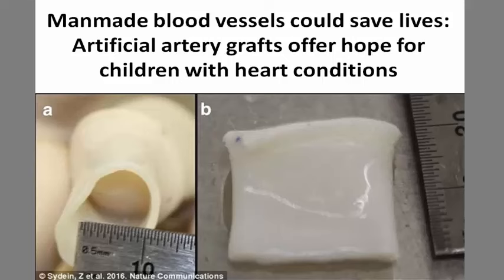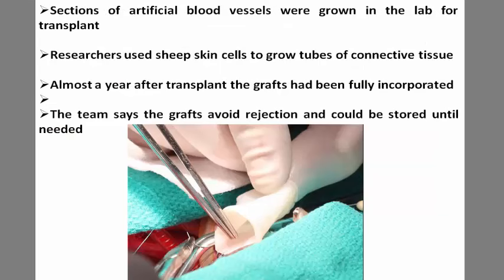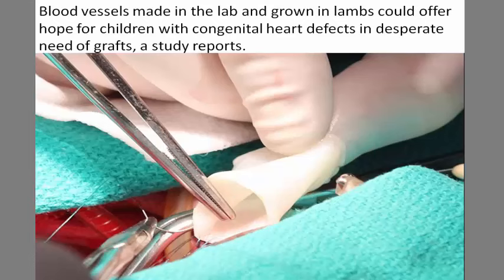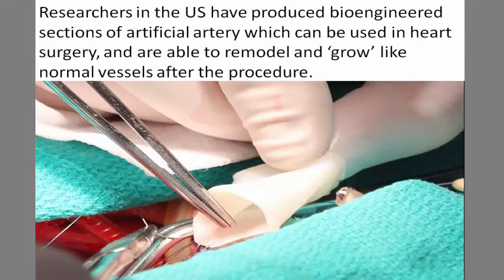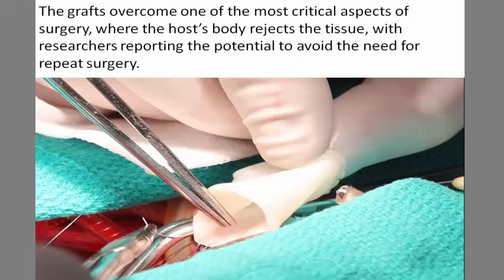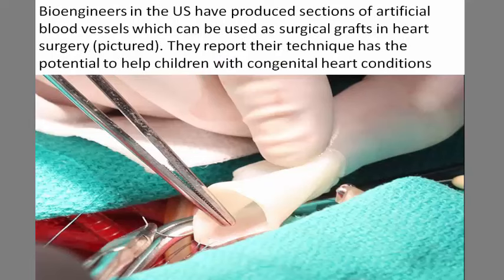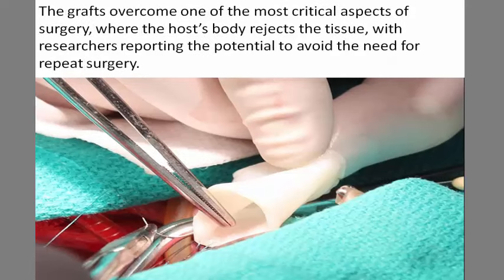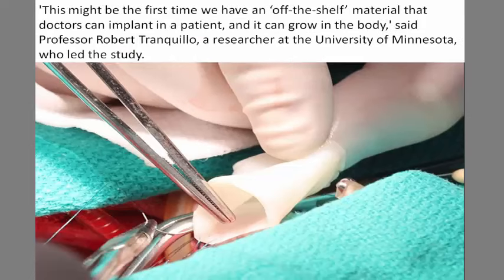Artificial artery grafts offer hope for children with heart conditions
IF YOU WANT TO PROTECT YOUR KIDNEYS DON’T DO THIS
Article-TUBE2
165,269 views

5:09
How to clear your arteries safely and naturally
ABC15 Arizona
378,090 views

4:50
EAT JUST 4 ALMONDS EVERY DAY! AMAZING THINGS WILL HAPPEN TO YOUR BODY
Article-TUBE2

2:54
Eat Ginger Every Day for 1 Month and This Will Happen to Your Body
Healthy Life

4:18
Best Foods For Blocked Arteries
fitnesstips2012

3:35
➥ They call it The JUICE OF THE FLAT, Slender Abdomen | Get Rid of BELLY FAT (BURNING FAT DIET)
PowerHealthYT

2:23
turmeric water is one of the healthiest beverages you can drink
Article-TUBE2

4:29
Best Drink For Kidney Health & Kidney Disease
A Place To Heal

16:15
9 Reasons to Eat Your Avocado Seed
New Live in the World

5:08
Natural Remedies for Kidney Disease
Dr Ayla

6:03
This is What 2 Cups of Coffee Per Day Will Do To Your Liver
Article-TUBE2
2,585 viewsNEW

3:29
Eat 5 Walnuts, Wait for 4 Hours and See the Results Amazing!

3:34
SPREADING SALT AROUND THE HOUSE. HERE’S WHY IT’S SO INCREDIBLE!
Great Life and more...
1,133,930 views

3:31
THE HEALTHIEST FOOD IN THE WORLD : It Can Lower Cholesterol & Blood Pressure, Prevents Heart Attack
Article-TUBE2
289,266 views

3:29
Coronary Artery Bypass (CABG) Surgery
EducationNetworkTv
798,992 views

9:26
Drink a Glass of Tomato Juice Every Day for 2 Months : The Result is Amazing
Article-TUBE2
99,742 views

3:27
Kidney Cleanse Drink
Linda's Pantry

7:32
How to Remove Plaque from Your Arteries Naturally - Unclog your Arteries Fast
HomeYog
66,321 views

2:14
15 Common Product Combinations You Should Never Mix
Article-TUBE2
5,149 views

5:56
Experts find supplements 'reduce the risk of heart disease and strokes'
Article-TUBE2
1,177 viewsNEW

2:29
If You’re On Any Of These Medications, DO NOT Use Apple Cider Vinegar
Article-TUBE2
414,884 views

4:01
Get Rid Of Bad Breath With This Easy, Homemade Mouthwash Recipe
Article-TUBE2
59,334 views

4:20
HLC Turkey Istanbul - Ankara 3500 Grafts FUE - BHT
Hairtransplantcenter Turkey
2,220 views

2:17
Human tissue engineered blood vessels | Dr. Jeffrey H. Lawson, M.D., Ph.D. | TEDxDuke
TEDx Talks
2,150 views

23:00
The proof a vitamin pill really CAN help you see better : TV's Dr Michael Mosley tried it himself
Article-TUBE2
38,937 views

9:28
THIS IS WHY YOU SHOULD STOP EATING TILAPIA AND FARMED SHRIMP IMMEDIATELY
Article-TUBE2
18,969 views

6:20
3D Technology: Building a Better Blood Vessel Video – Brigham and Women’s Hospital
1,992 views

6:26
The top 10 superfoods that will help you fight cravings AND shed the pounds
Article-TUBE2
3,658 views

5:57
If You Nibble on Your Nails You Should Stop Immediately
Article-TUBE2
4,892 views

4:17
3D-printing for making artificial Blood vessels
Rajamanickam Antonimuthu
2,227 views

3:01
Great news for diabetics..The FDA just approved the world's first artificial pancreas
Article-TUBE2
2,761 views

2:33
how to make artificial blood
SIMSED
1,453 views

2:01
MB.2.10. Artificial blood (HSC biology)
Letslearnscience
5,679 views

11:20
Chemical cut experiment - making an artificial blood!
Thoisoi2 - Chemical Experiments!
112,936 views

1:52
This sweetener uses a miracle protein to turn sour foods sweet
Article-TUBE2
4,870 views

2:42
Blood Vessels, part 1 - Form and Function: Crash Course A&P #27
CrashCourse
346,098 views

9:30
VU INSIDE: Cotton Candy and Artificial Blood Vessels
Vanderbilt University
40,665 views

3:40
Microengineered Hydrogels for Tissue Engineering - Ali Khademhosseini
Serious Science
5,259 views

13:06
Making Blood Vessels From Stem Cells Using Hydrogel
INBT Johns Hopkins
330 views

1:04
Artificial blood vessels created on 3D printer
5 bypass heart surgery survival rate
cabg lima
harvesting veins heart bypass surgery
cabg with lima
surgery for blocked arteries in heart
heart attack after bypass surgery
open heart surgery cabbage
graft surgery
quintuple bypass
4 way bypass surgery
cost of heart bypass surgery
post coronary artery bypass graft
cabg x5
pain after cabg
coronary artery bypass graft complications
mammary artery bypass surgery
cardiac heart surgery
heart bipass
what is open heart surgery
cabbage open heart surgery
triple bypass surgery mortality rate
after cabg
coronary artery bypass surgery
cardiovascular bypass
bypass medical
bypass artery
cabg
what is coronary bypass surgery
cabg medical abbreviation
single bypass surgery